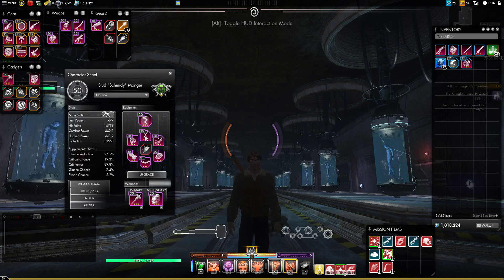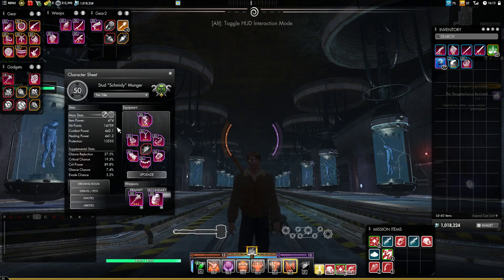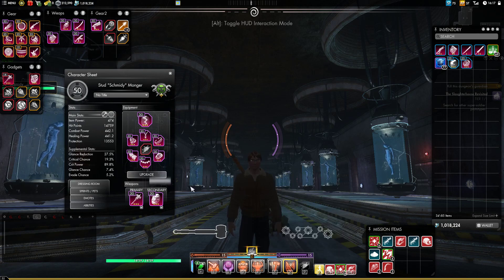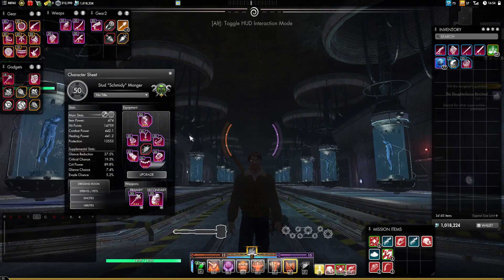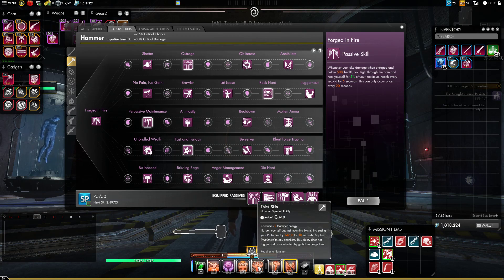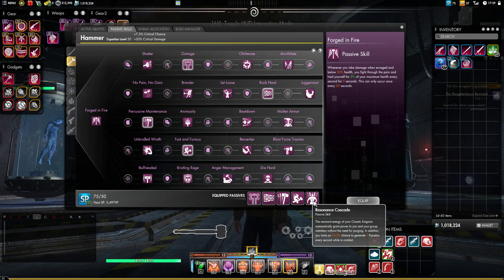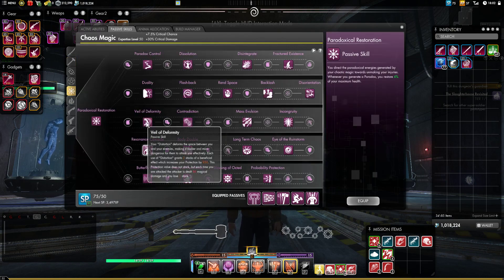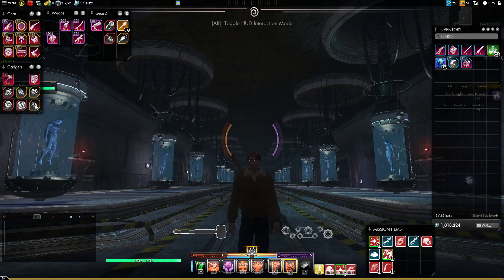Secret World Legends SWL Schmidy's Build Guide for E5 Tanking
With the new content coming out in a few days, I decided I'd get back into making guides.  Here is what I have learned about creating an effective tanking build.